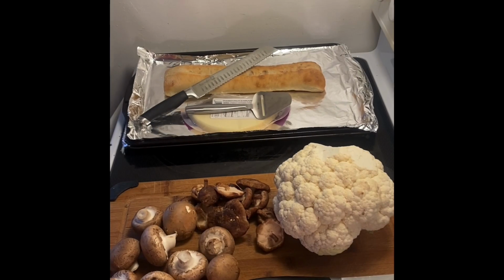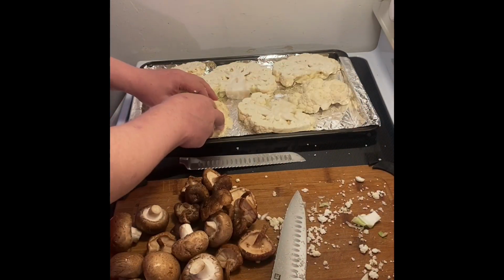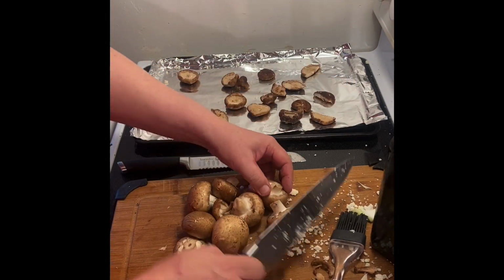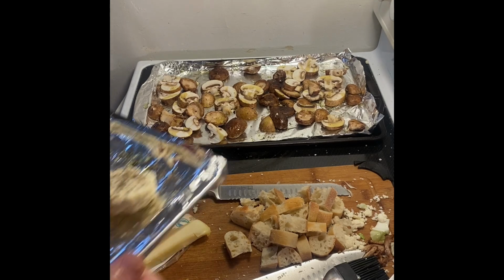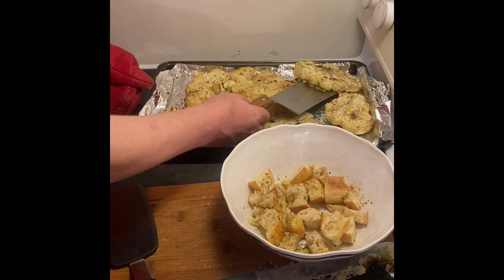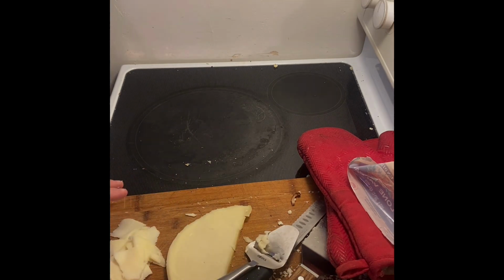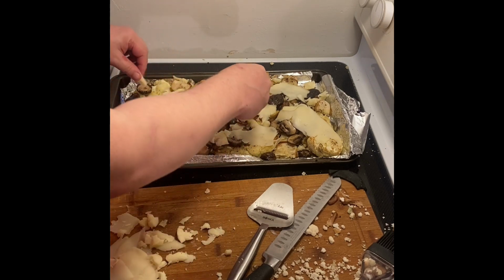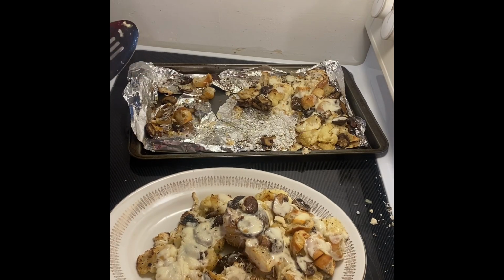Cauliflower Mushroom Roast with Shiitakes, Cremini, Cheese & Croutons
This is great whether you’re a vegetarian or not. It’s only slightly decadent because of the cheese. But what a flavour bomb in under 45 minutes.